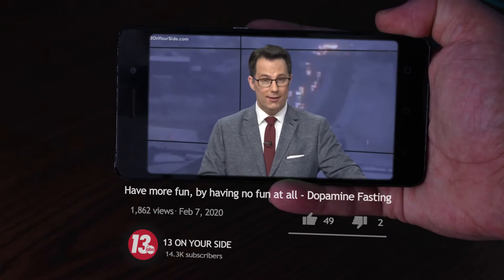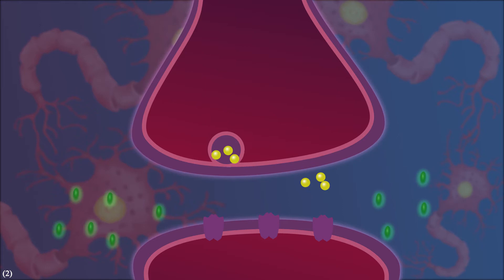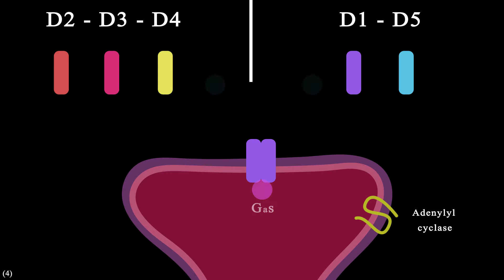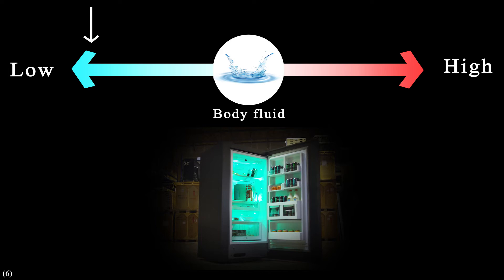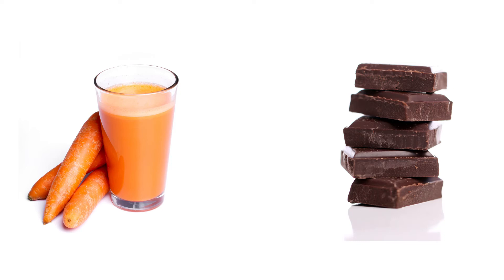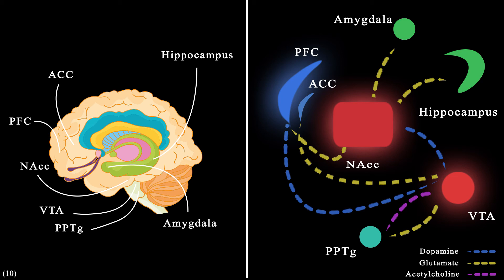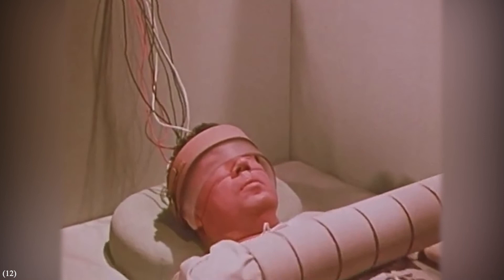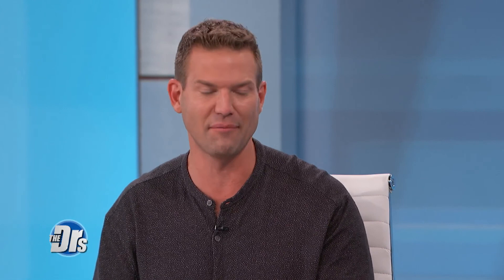Debunking dopamine detox or dopamine fasting - It doesn't exist at all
Recently, a fad called dopamine detox or dopamine fasting became a famous practice that most people talk about. I don’t know where exactly it came from, but scientifically speaking, it's just wrong. There is no such thing as dopamine detox. Here, I debunked dopamine detox and dopamine fasting contents, and I use this topic to explain how exactly the neural cells work in our body and look into the different neural circuits in our brain that affect decision making.

Timestamps:
00:00 People say dopamine is bad
01:48 Dopamine neurotransmitter and its receptors
06:03 Reward circuitry and other circuitry that influence behaviors
11:58 Criticizing of dopamine detox
15:31 Conclusion